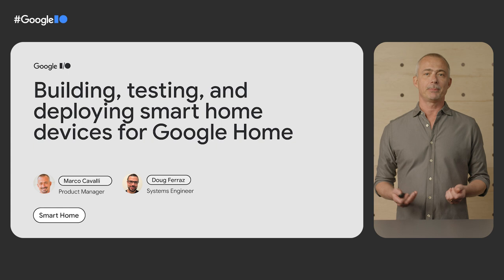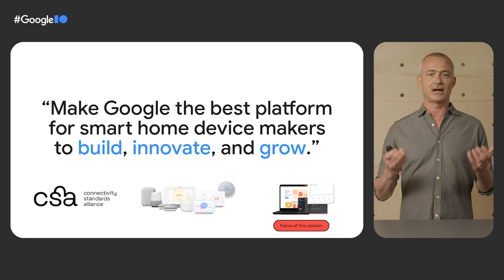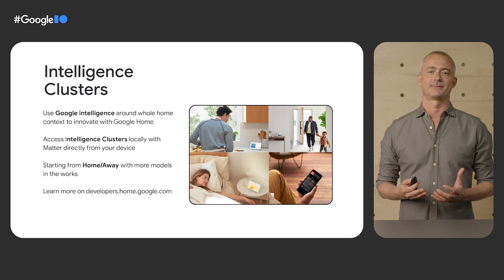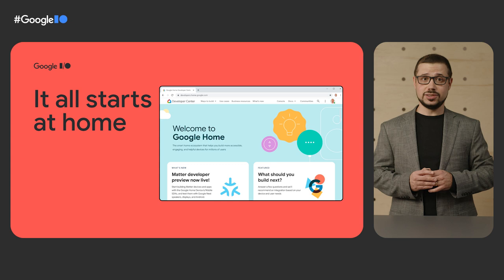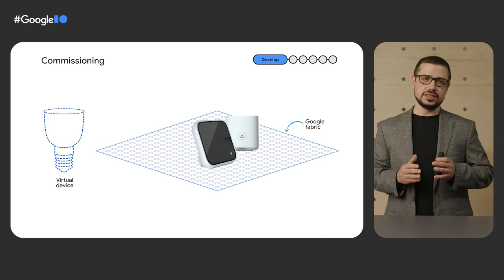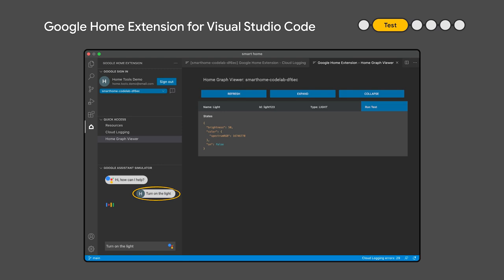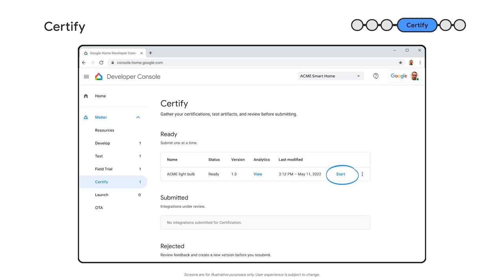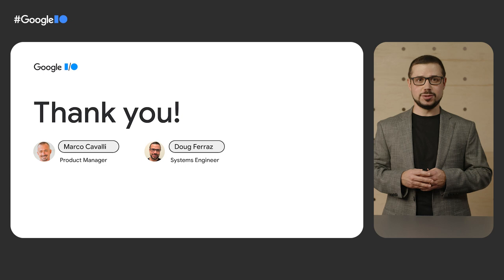Building, testing, and deploying smart home devices for Google Home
The new Google Home Developer Center offers a complete set of resources and tools for developers to build, test, and deploy smart home devices. Dive into the Google Home Device SDK — the fastest way to build Matter devices that work seamlessly with Google Home and other Matter ecosystems. Explore tools for every smart home developer that enable you to build faster and with higher quality, including IDE extensions, the Google Home Playground, and virtual devices.

Speakers: Marco Cavalli, Doug Ferraz